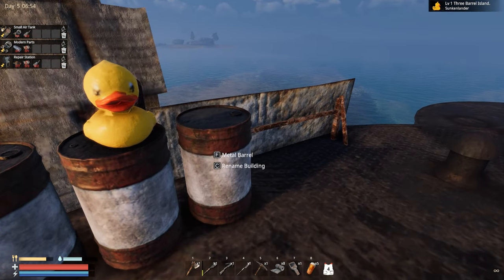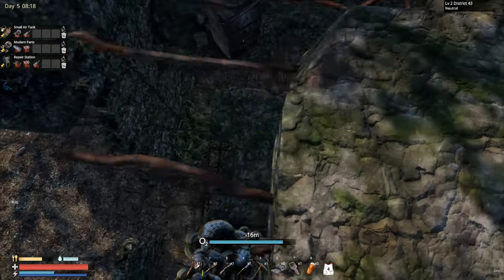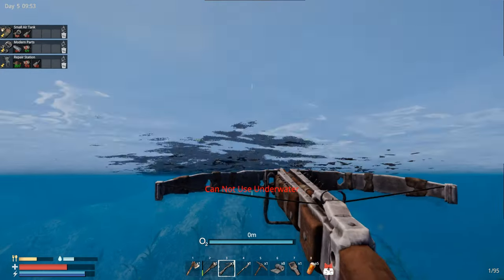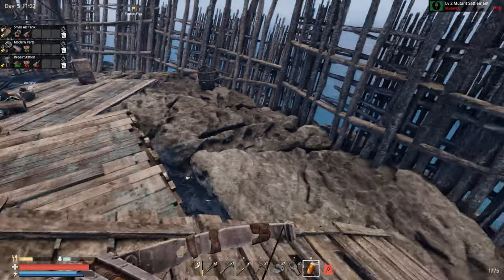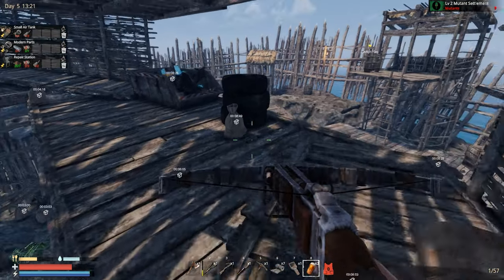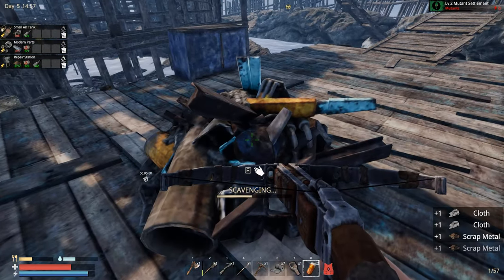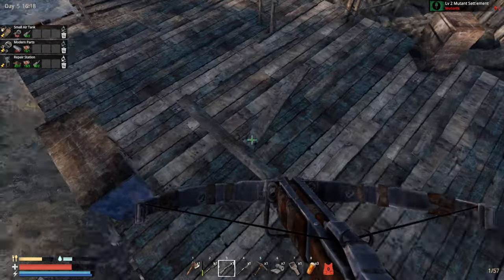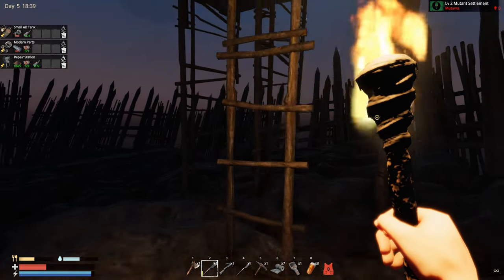Conquering an Enemy Outpost - Sunkenland - S4E3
Sunkenland Gameplay Let’s Play

We are dive back into the submerged world of Sunkenland as we face the ultimate test of survival! This season, we're pushing the limits—exploring deeper waters, taking on ruthless raiders, and scavenging for rare resources in forgotten cities beneath the waves. Every choice counts, and danger is lurking at every turn. Will we rise above the challenges or be swallowed by the depths? 🔥🐺 @lonelywolfsurvival